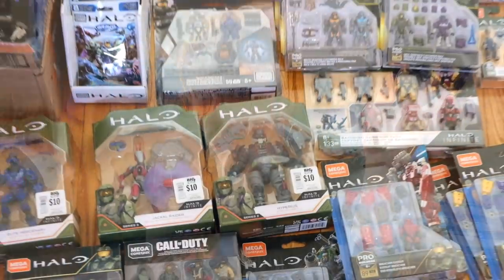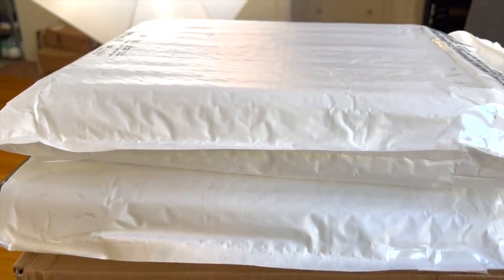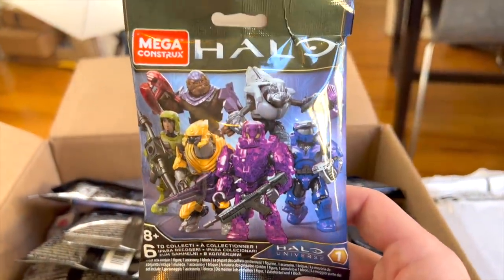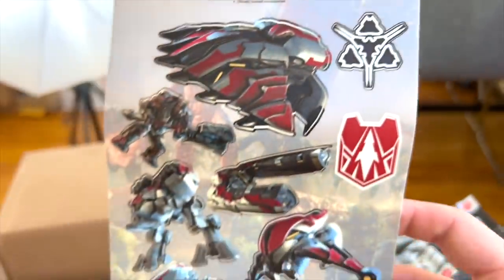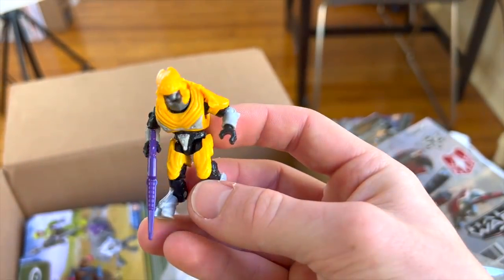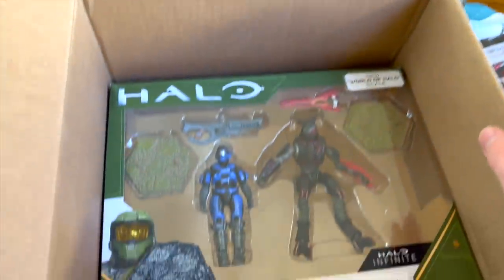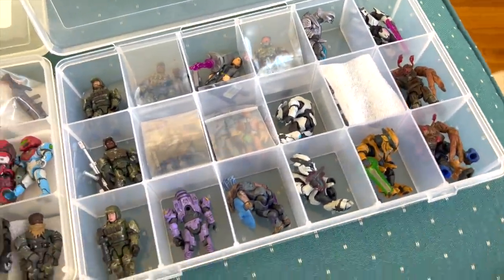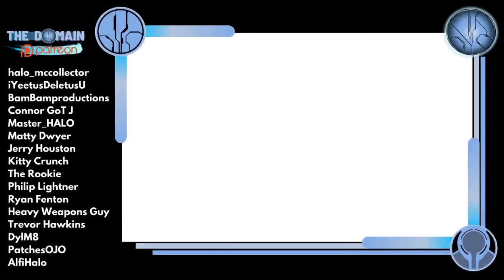The Halo Universe of Mega Construx Hauls! +Giveaway. The Domain.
My friends! Halo Mega Construx is everywhere in my life! Today my friend from Halo Collector and Flustered MCX on Instagram sent some packages that I just HAVE to show you all!